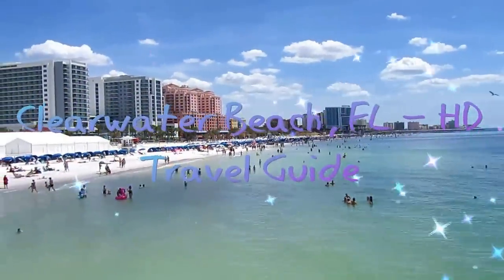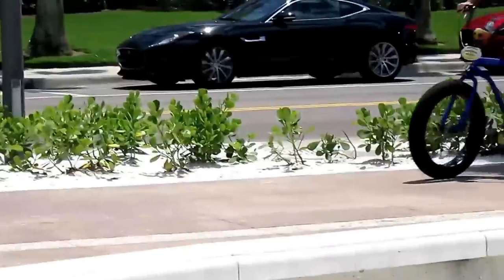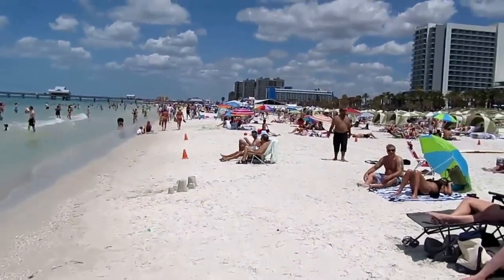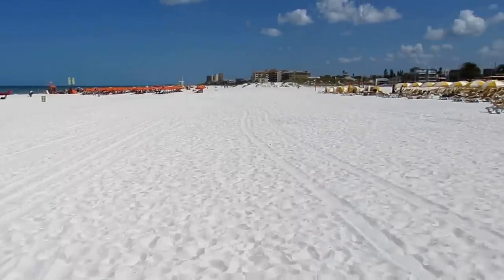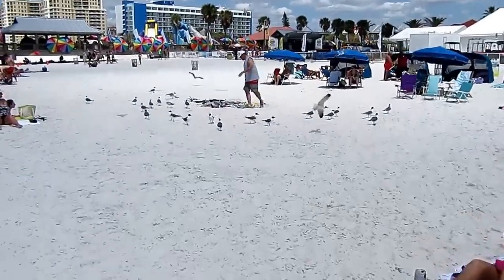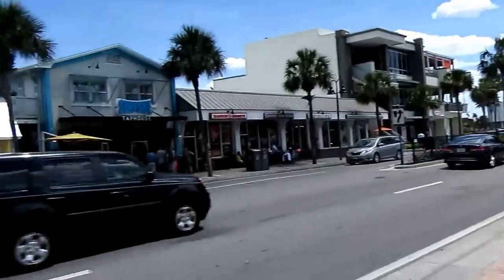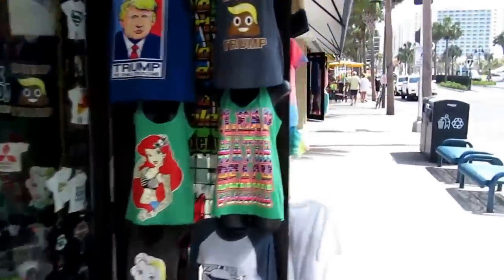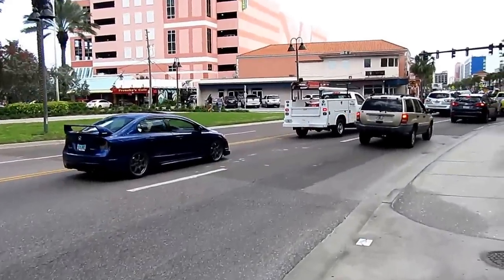Explore Clearwater Beach: A Tropical Paradise Guide!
Looking for the perfect beach getaway? Look no further than Clearwater Beach, Florida! Clearwater Beach is the ultimate tropical paradise with its sandy white beaches, crystal clear waters, and endless sunshine.

This travel guide will take you on a tour of Clearwater Beach. From restaurants and shopping to beaches and bars, we'll show you everything you need to know to have the ultimate beach vacation. We'll even take you down the bustling boardwalk, try fresh seafood at local restaurants, and swim in the Gulf of Mexico.

If you're feeling adventurous, we'll also watch some exciting water sports like parasailing and stand-up paddleboarding. Clearwater Beach is consistently ranked as one of the best beaches in the United States, and it's easy to see why with its soft, sugary sand, clean blue water, and breathtaking sunsets.

Don't miss out on the chance to experience the beauty and fun of Clearwater Beach for yourself. Just be aware that parking is limited and may cost around $25 a day, and the main beach is located south of the Causeway and Pier 60 at One Causeway Blvd, Clearwater, FL 33767. 🌊 From sunbathing on pristine sands to indulging in fresh seafood, find out what makes this coastal gem the ultimate beach getaway! 🍤🏄‍♂️

 About Clearwater Beach (0:00)
Clearwater Beach (0:15)
Comprehensive View of Clearwater Beach (0:32)
Clearwater Beach Promenade (0:44)
Main Strip of Clearwater Public Beach (1:02)
Children's Play Area on Clearwater Beach (1:15)
Sandpearl Beach Resort Beach (2:51)
 Opal Sands Resort (3:10)
Wyndham, Hyatt Regency, and Opal Sands (3:40)
Clearwater Beach Pier 60 (4:10)
Mandalay Avenue (4:39)
Clearwater Beach Shops, Restaurant, and Bar district (4:45)
Clearwater Beach Hilton (5:43)
Tommy's Tiki Hu (6:01)
Clearwater Beach Roundabout (6:05)